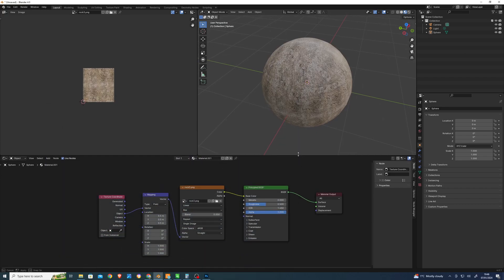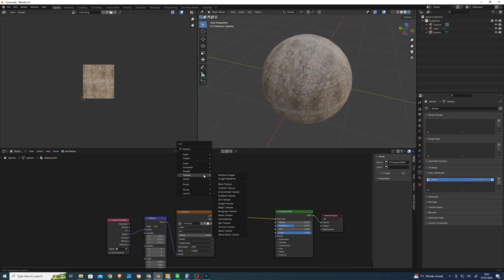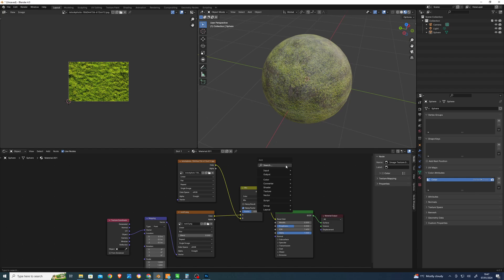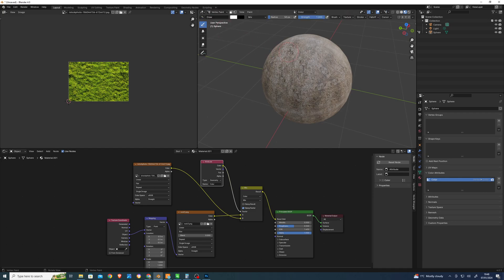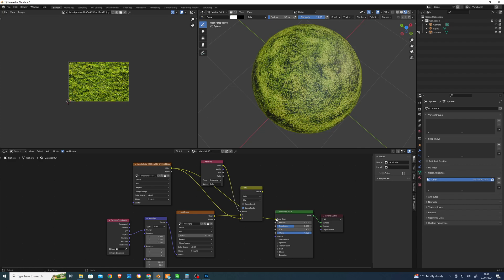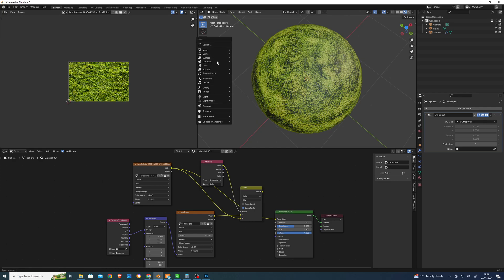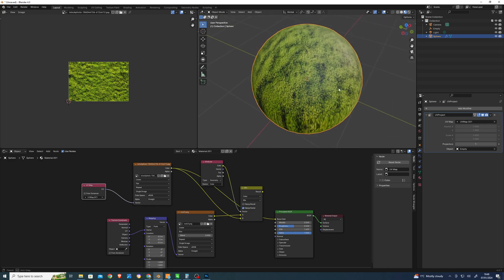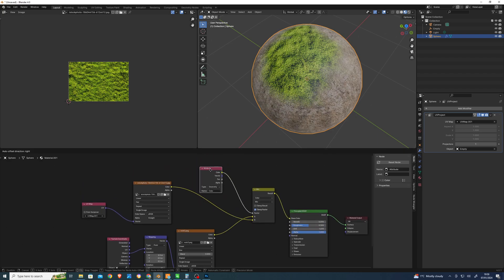Vertex color node now accessed the the attribute node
how to paint a moss texture on a rock